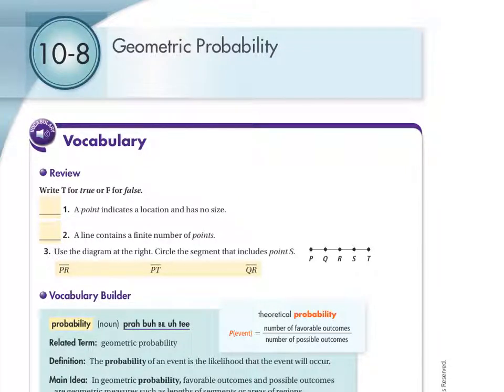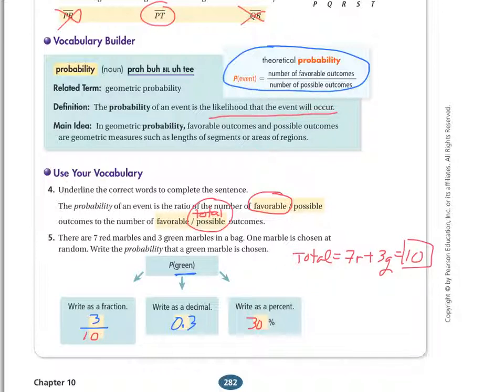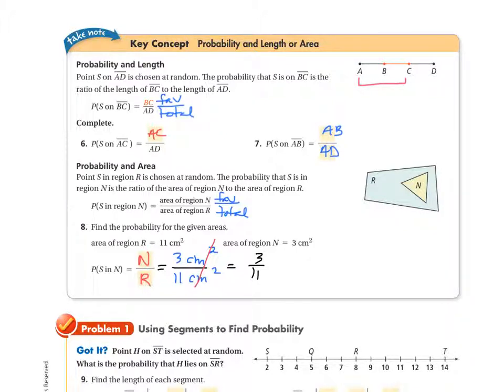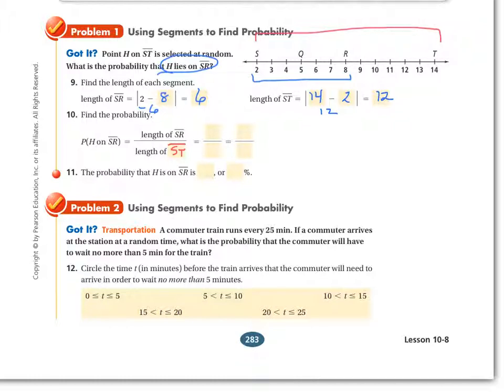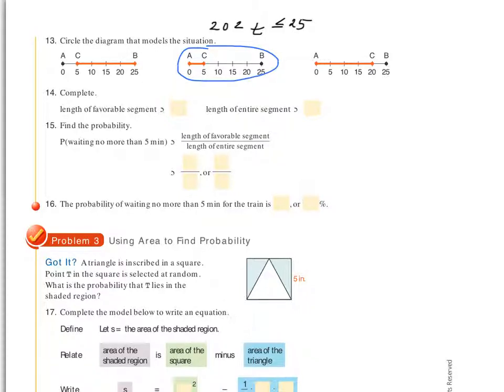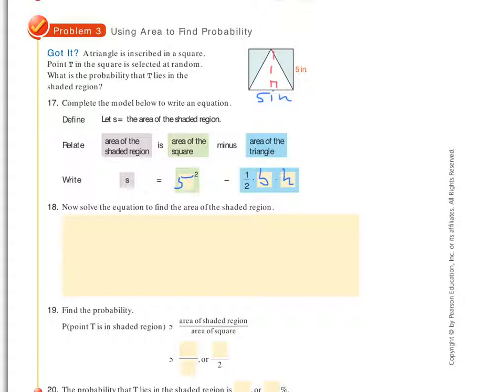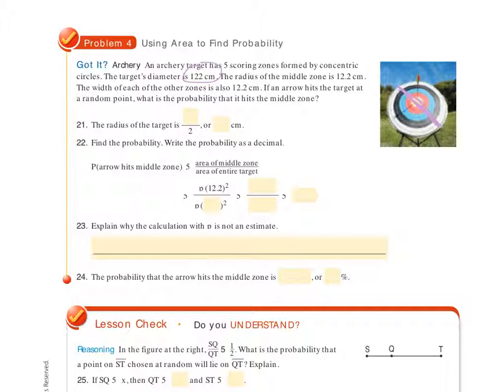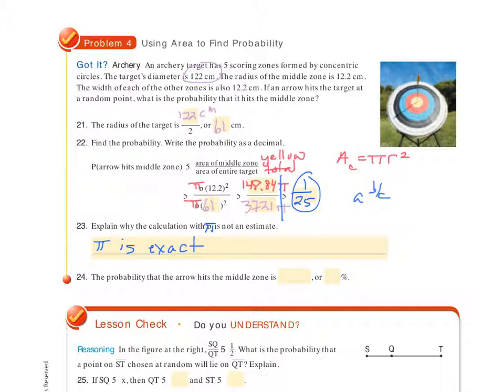Geo 10-8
Pearson, Geometry, Lesson 10-8